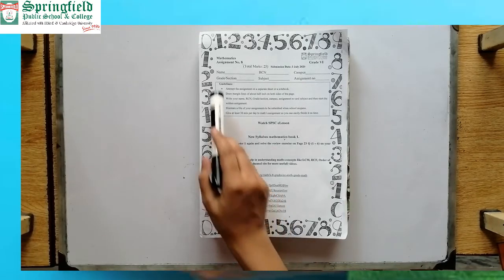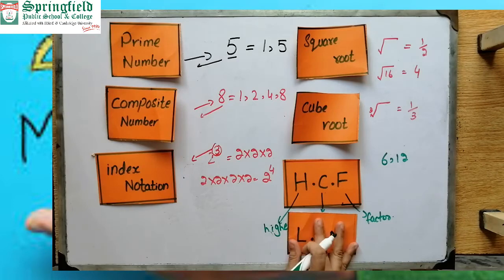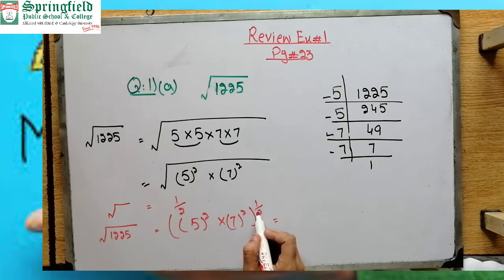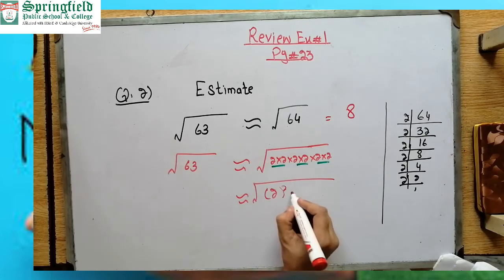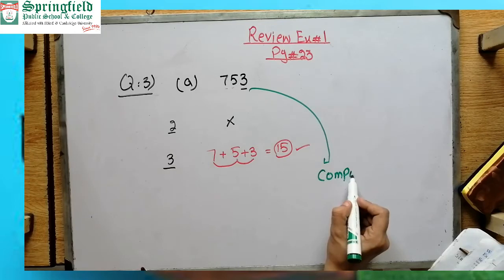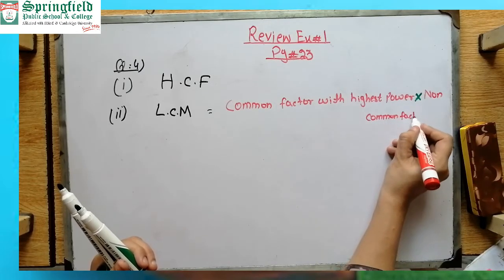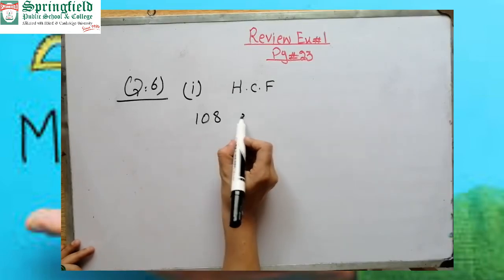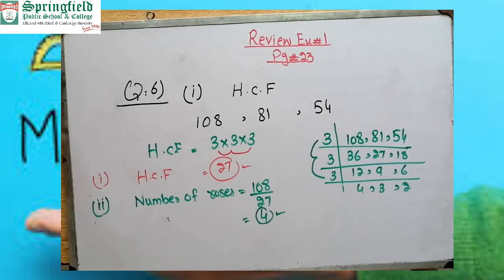Grade 6 Math: Review Exercise 1